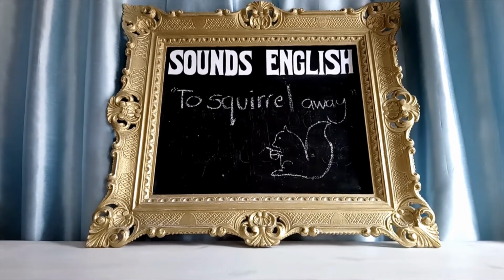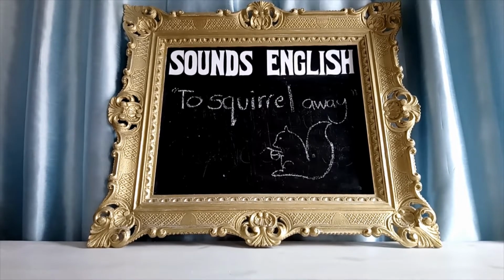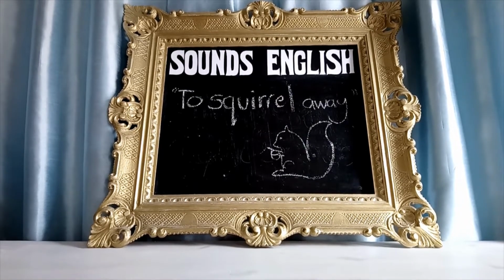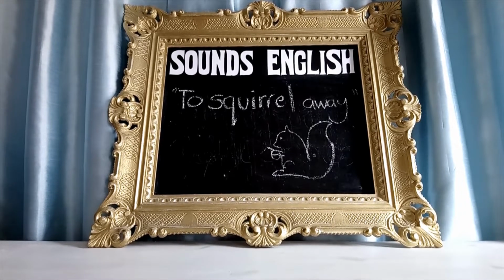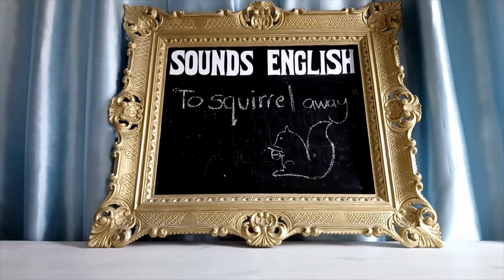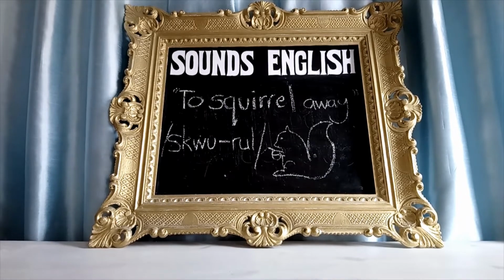What does "SQUIRREL AWAY" mean? - How to pronounce & use it in context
Hello, I'm Betty and here on my channel SOUNDS ENGLISH I teach you one useful English word, phrase or expression every day - the meaning, pronunciation and how to use it. Learn to speak English like the English, by listening.

Hello and welcome to Sounds English. I am Betty, a writer and vocal coach from England and here I will teach you the meaning, context and pronunciation of everyday English words and popular English phrases to expand your vocabulary if you are learning English as a foreign language, or improve your literacy if you are a native speaker.

There are no complicated grammar lessons, just learn to speak English like the English - by listening.

Please subscribe to my channel and leave a comment if you would like me to feature a particular word or term and I will do my best to include it in a video.

Further information, articles, short stories and blogs can be found on my

Betty